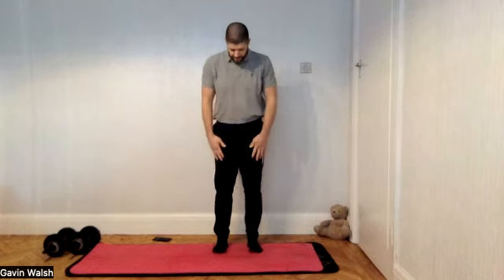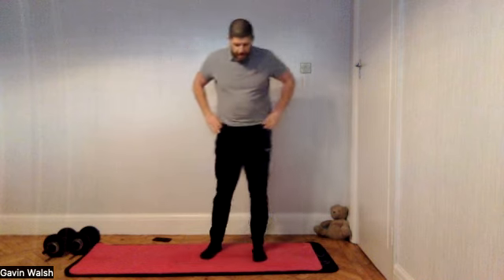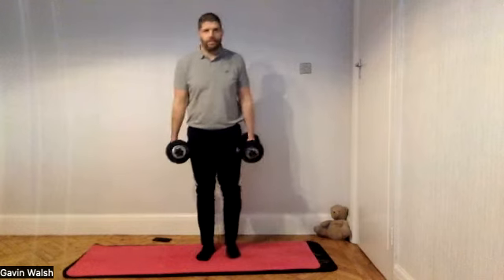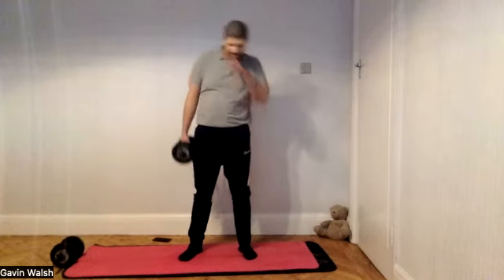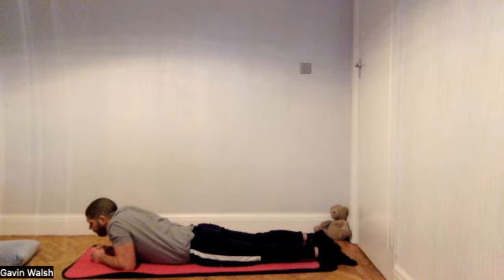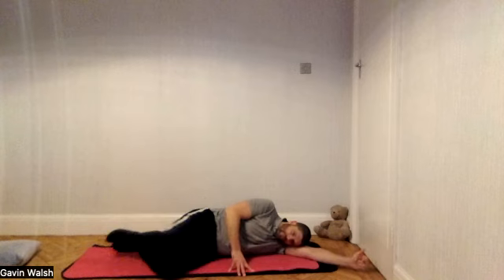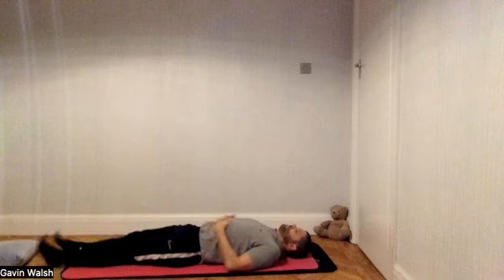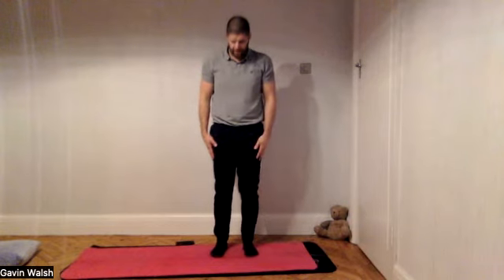Exercise and Pilates 02 02 2023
This session includes some higher repetition ranges and advanced exercise levels.
As always remember to work at your own level. Challenge yourself but don't force any movements or repetitions.